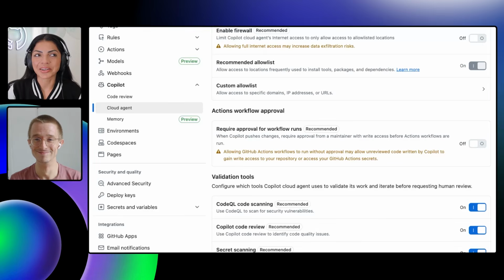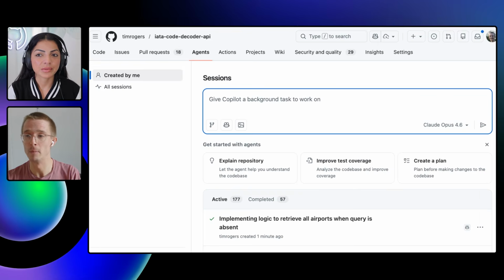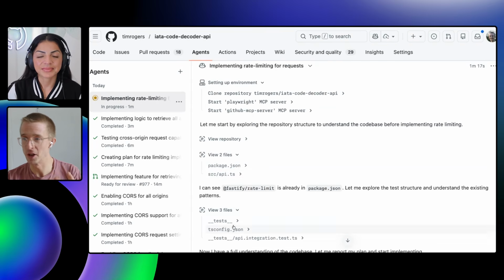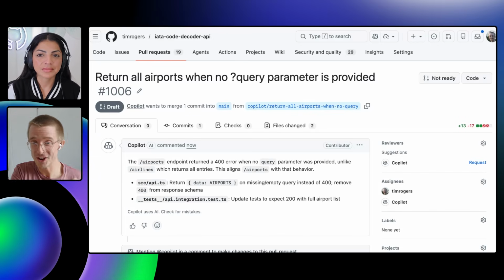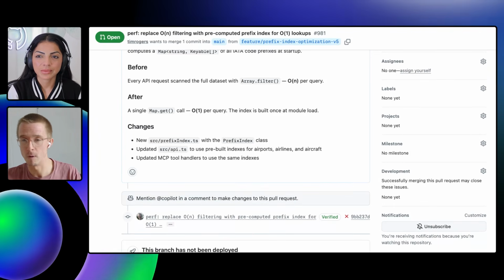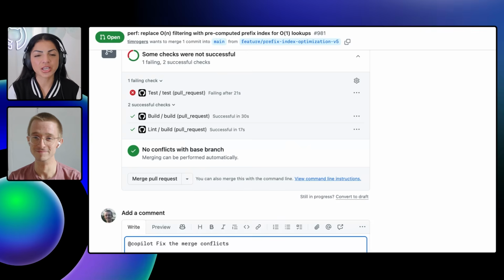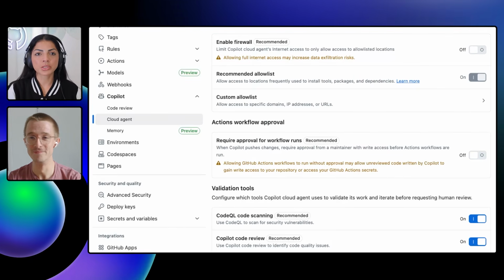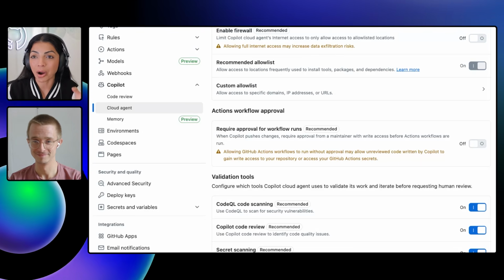Fixing merge conflicts and PRs with Copilot cloud agent | GitHub Checkout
Merge conflicts, failing tests, messy PRs. What if you could just ask Copilot to fix all of it?
Tim Rogers is back to show what's new with Copilot Cloud Agent: private sessions before you open a PR, model choice, and just say "@Copilot fix the merge conflicts" and it handles it. Plus a sneak peek at what's coming next. Which one are you trying first?

— CHAPTERS —

00:00 Welcome to GitHub Checkout
00:49 Exploring the agents tab and models
02:55 How Copilot handles tasks and PRs privately
05:19 Mentioning @copilot to edit code and fix conflicts
08:16 Customizing security and test settings
09:44 Sneak peek: automatic CI/CD fixes and public API
11:24 Outro